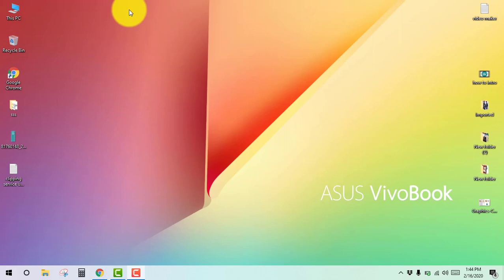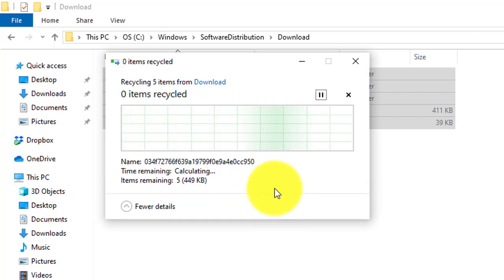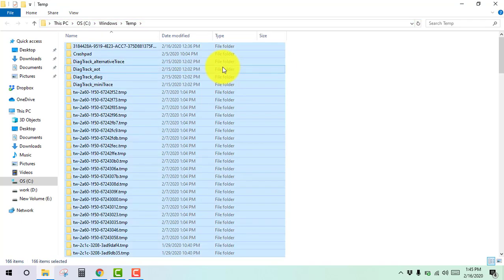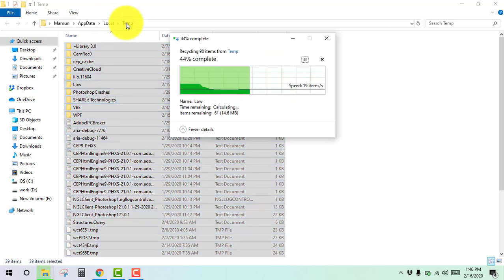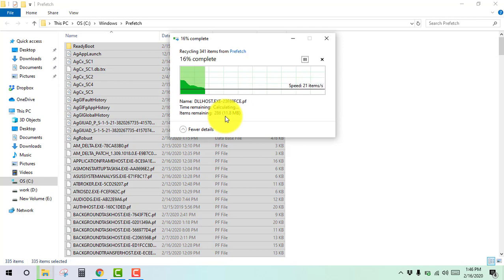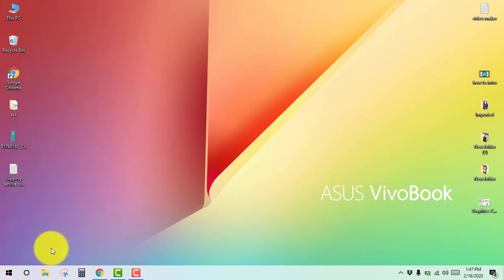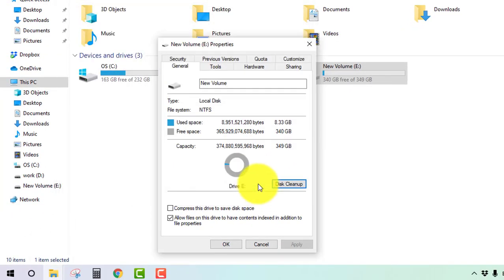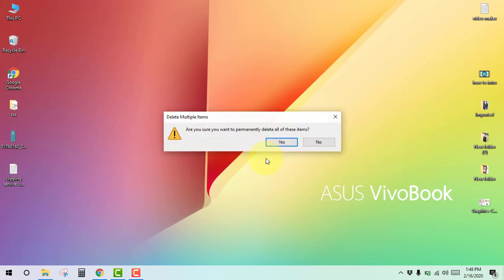How to delete junk files in windows 10 [ updated ]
The longer you use your computer, the more it accumulates files that you likely do not need. Cleaning out those junk files can improve speed and performance. But how do you know what is trash and what is treasure?

Learn how to remove junk files from Windows 10 and keep your hard drive clean without harming your PC.

The Benefits of Removing Junk Files From Your Computer
Leaving files and programs on your computer that you don't need wastes precious space. It makes your machine work harder than it needs to. It can also slow down your computer, as it has to dig and sift through these files to find what it needs or use resources to update applications you no longer use.

delete unnecessary files windows 10, disk cleanup windows 10 what to delete, how to remove junk files from pc windows 10